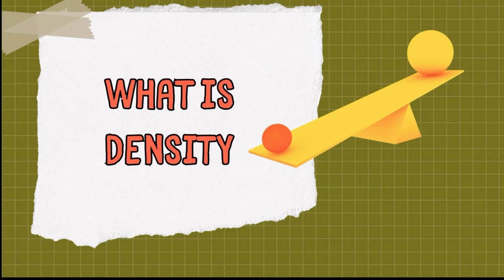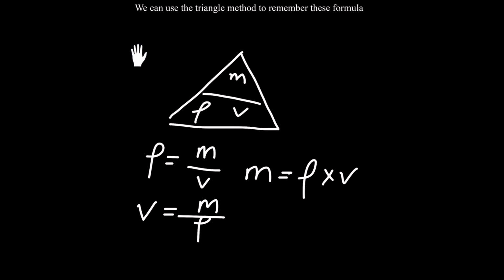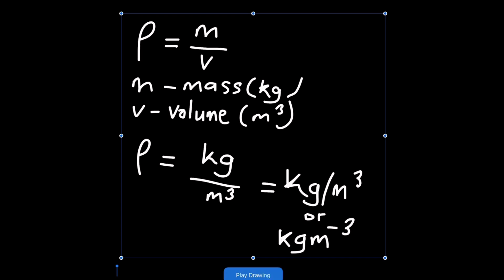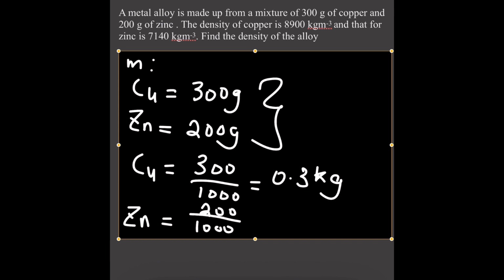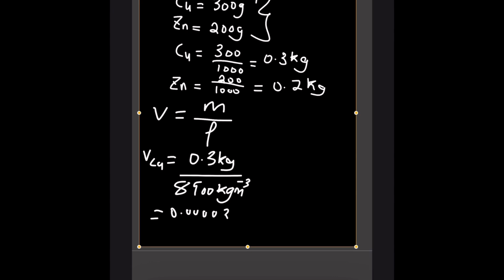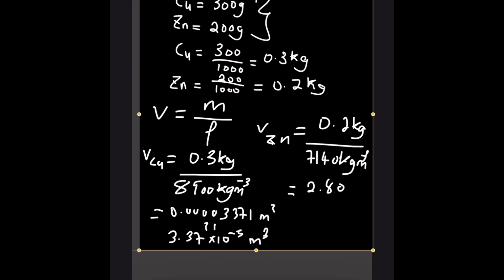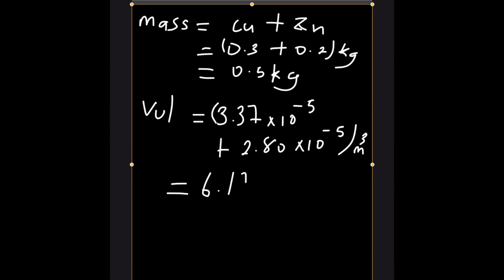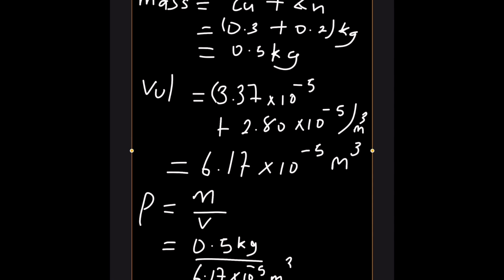Density Made Simple! | Easy Physicist Demo & Calculation